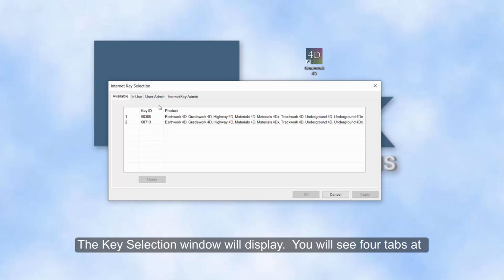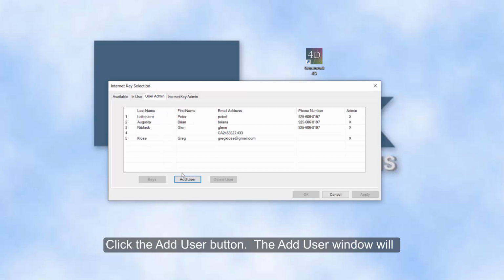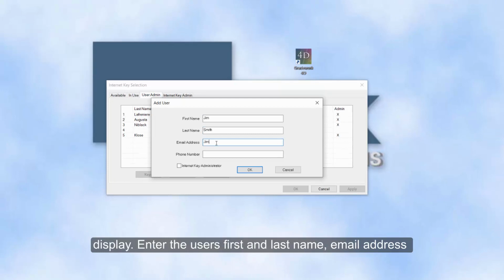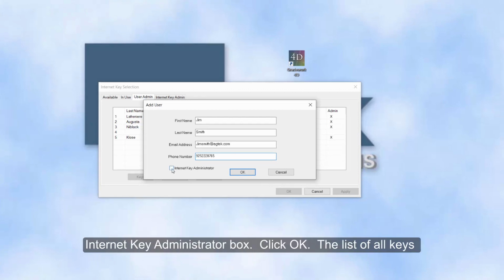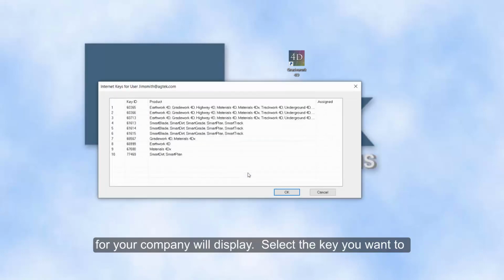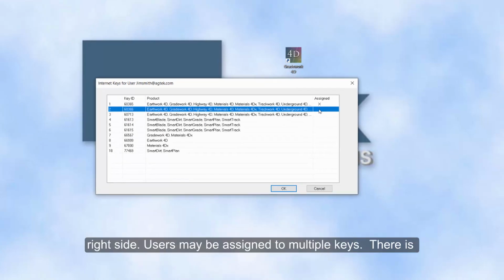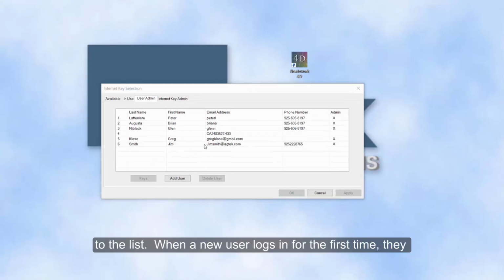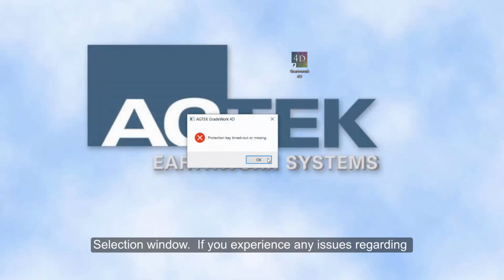Tech Tip | Add User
Tech Tip – Add User Whether you have new staff or need to assign an AGTEK license key to another staff member, the process is simple. In this tech tip we provide a step by step guide on how your AGTEK administrators can easily add new users or assign license keys to existing users.